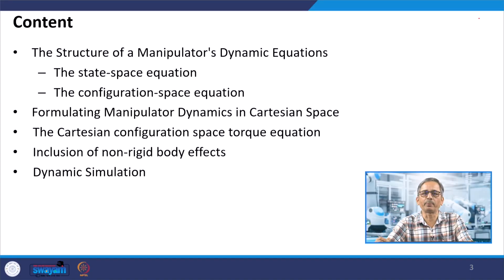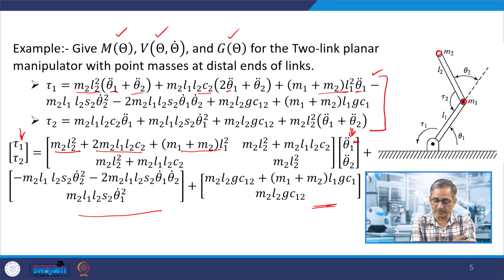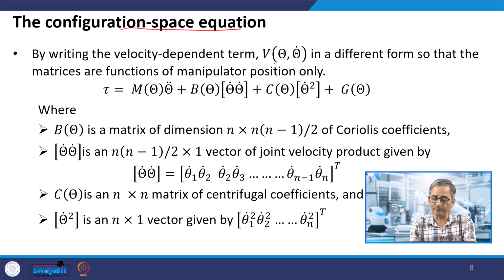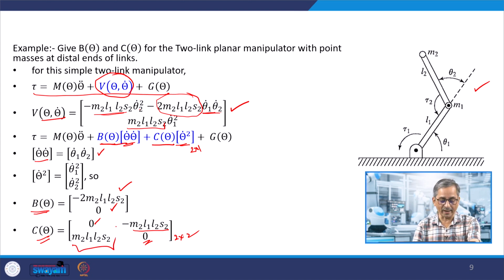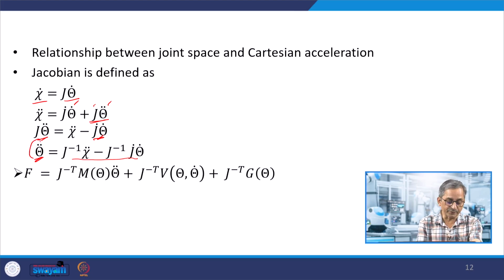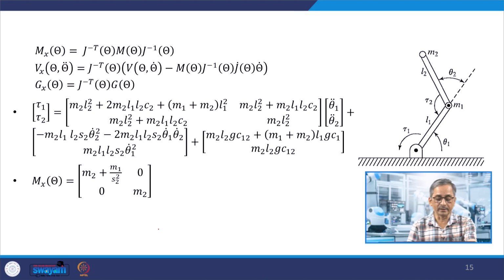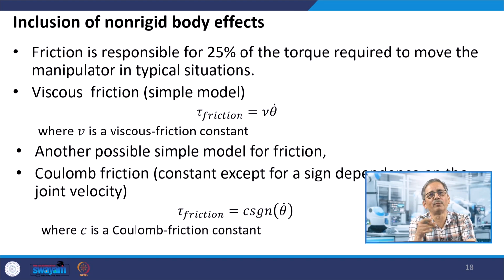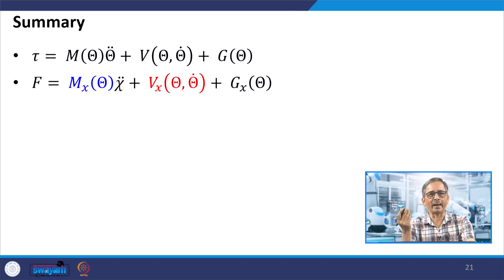Lecture 15: Manipulator Dynamic Equations in State Space Form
📖 In this lecture, you will learn:
* The structure of a manipulator's dynamic equations in state-space form and configuration-space form.
* Formulation of manipulator dynamics in Cartesian space.
* Derivation of Cartesian mass, velocity, and gravity terms from joint-space quantities via the Jacobian and its time derivative.
* Inclusion of non-rigid body effects such as viscous friction and Coulomb friction in the general dynamic equation.